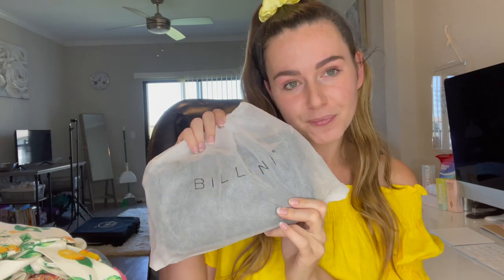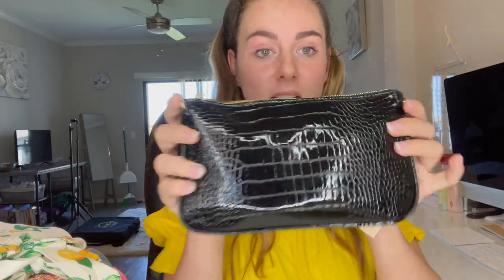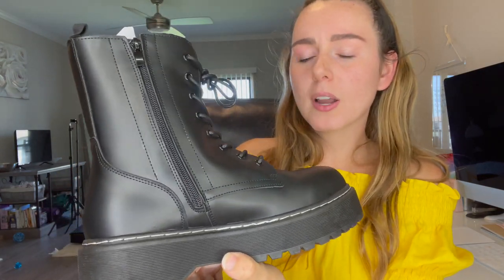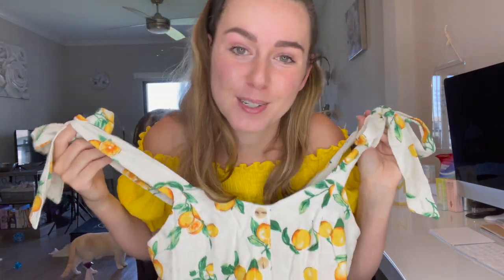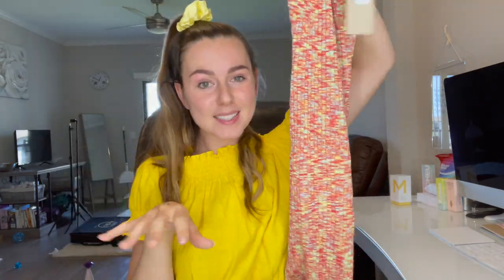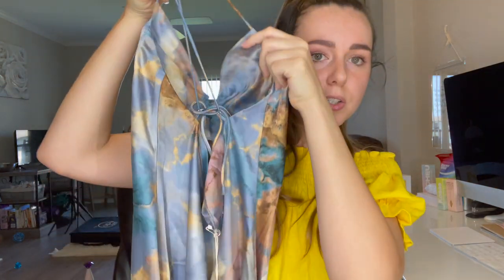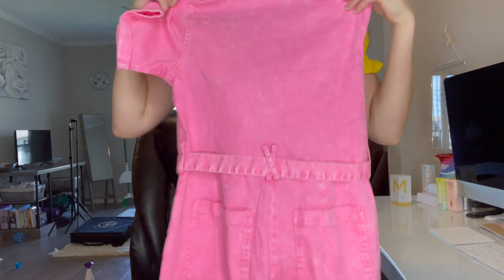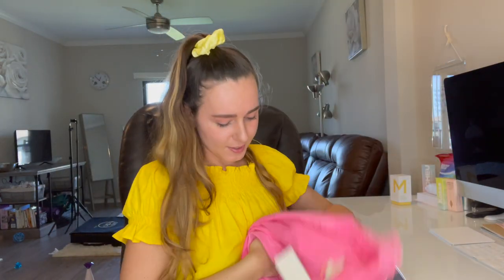Kollectin Haul | Try On | Giveaway Winner Announced!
- Ended March 24th, 2022 11:59 pm est
- Winner announced March 26, 2022
- Must be able to provide a valid shipping address
- Contact with winner will be via responding to YouTube video comment / via email
- Must respond within 7 days to claim prize